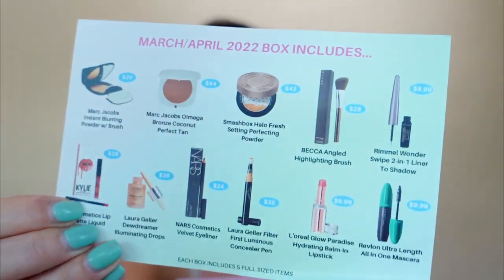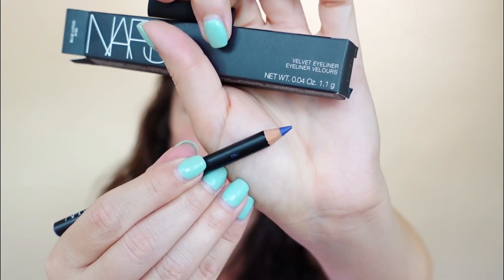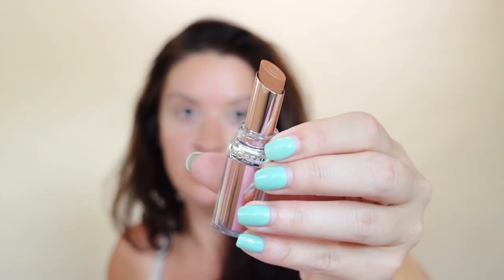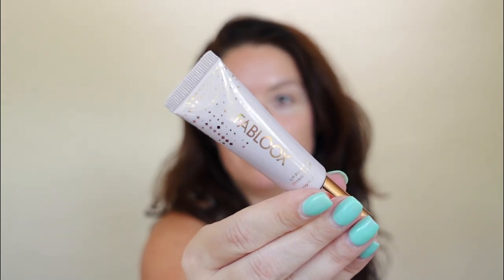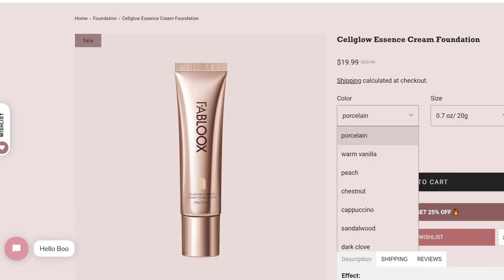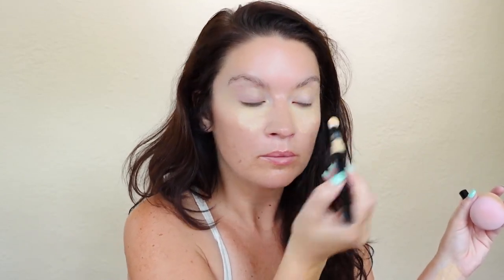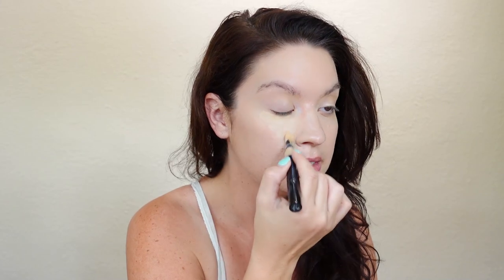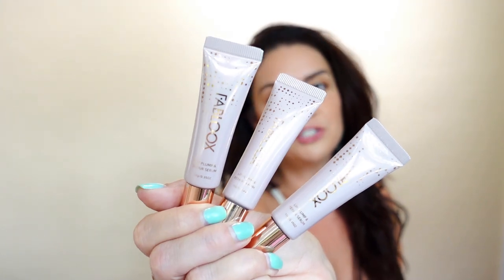WHAT HAPPENED HERE?! Makeup review for Chic Beauty Box & Fabloox - a NEW CLEAN Makeup Line!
Hi Freinds! Today I'm doing a 1st impression with my Chic Beauty Box for March/April & reviewing a brand new clean beauty line called Fabloox!

Please don't feel pressured to use them. But if you do, it's like tipping your fellow YouTuber for their thoughts and advice on the products mentioned. Those link proceeds go into purchasing more makeup and products to review on my channel and I appreciate your kindness and support. XOXO

Thanks!!
Nichole